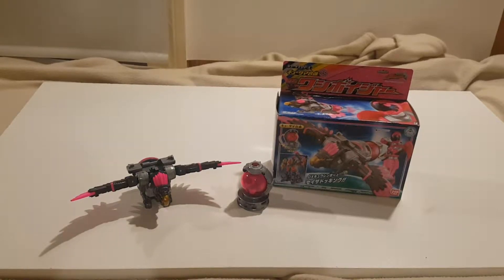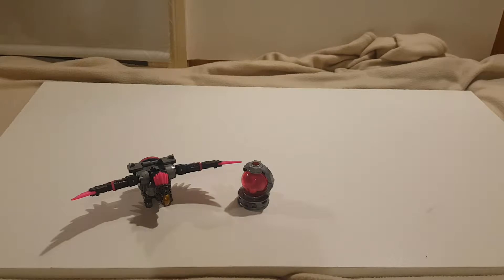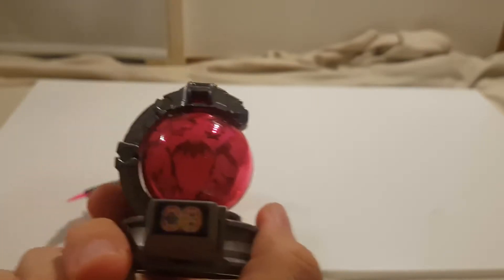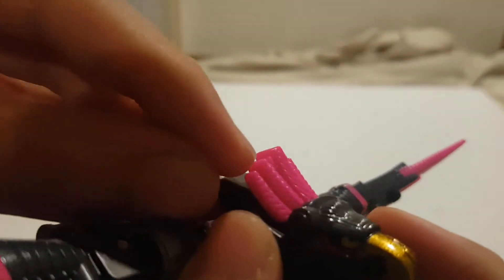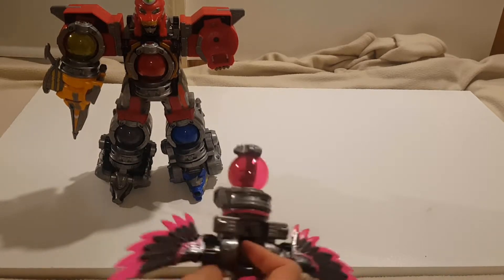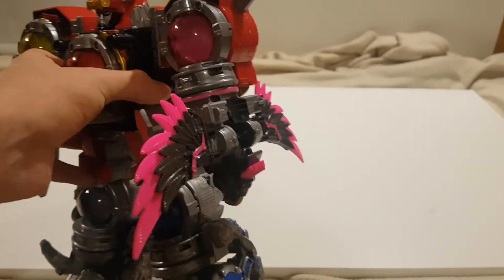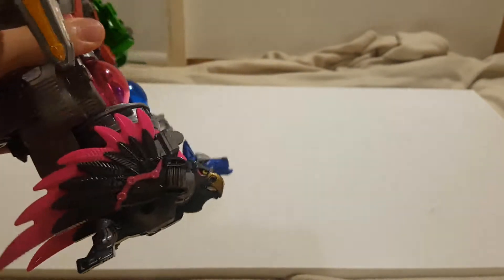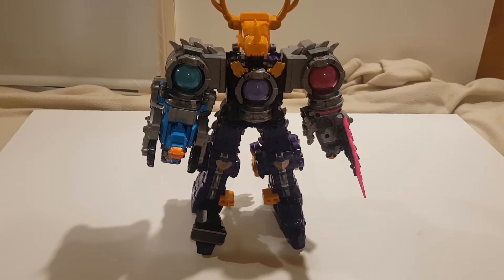DX Washi Voyager